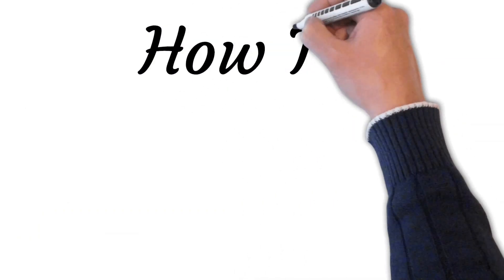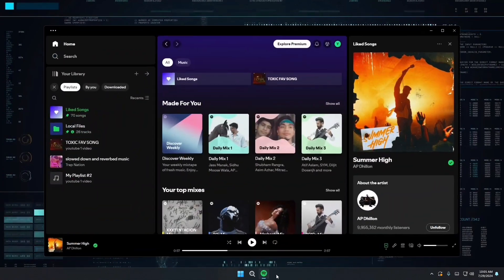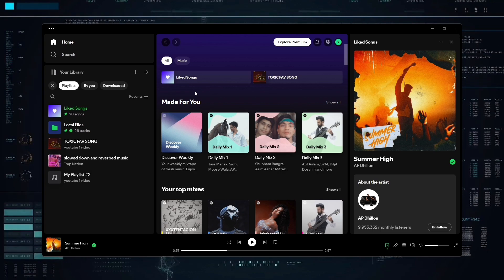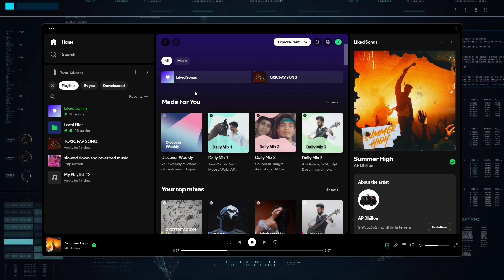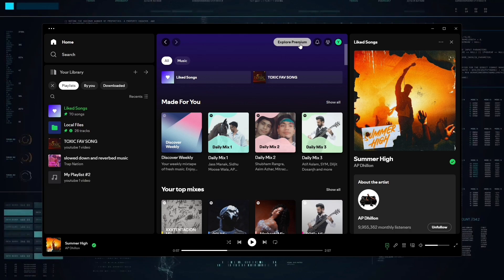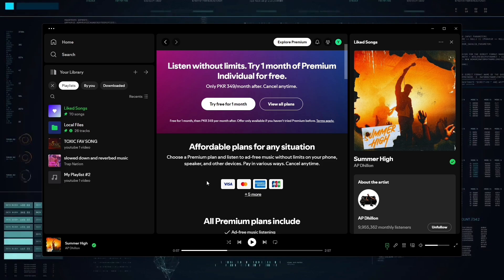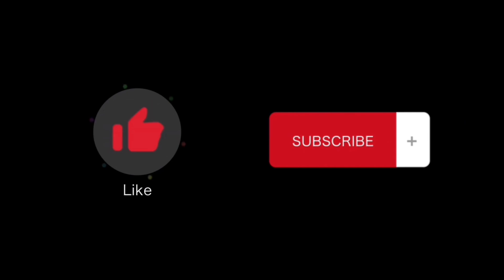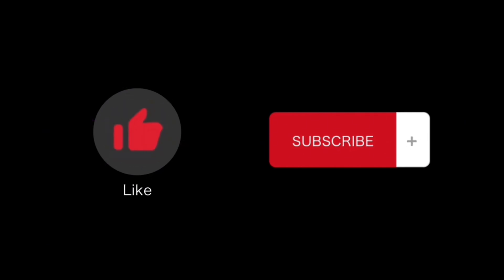Learn Easily How To Block Ads On Spotify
In this video we will walk you through step by step how to block ads on spotify? Are you tired of interruptions while listening to your favorite music on Spotify?

In this video, we'll show you simple and effective ways to block ads on Spotify so you can enjoy an uninterrupted music experience. We'll cover various methods, including using ad blockers, Spotify Premium features, and other tricks to ensure your listening sessions are seamless.

Whether you're on a desktop or mobile device, these tips will help you take control of your Spotify experience. Don't let ads ruin your vibe—watch the video and discover how to block ads on Spotify today!